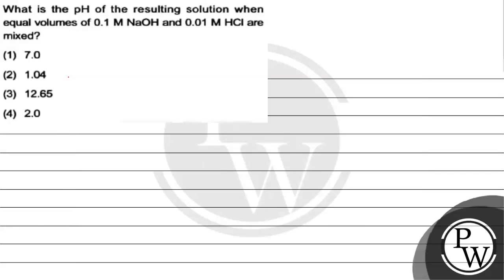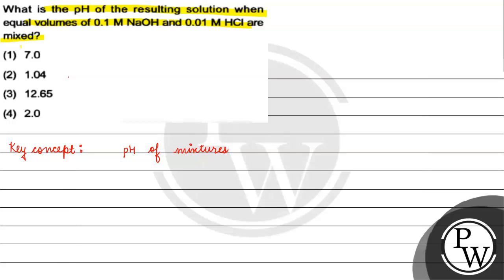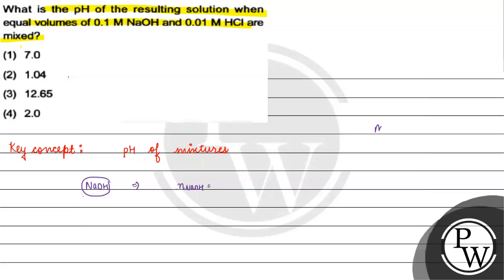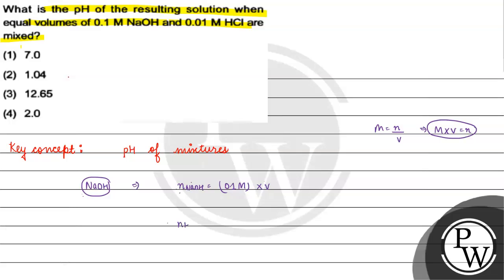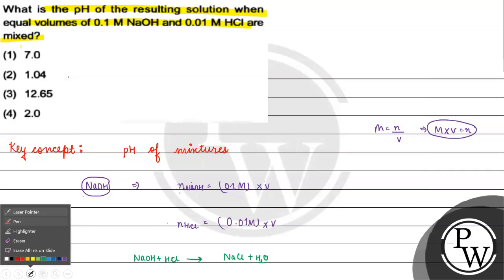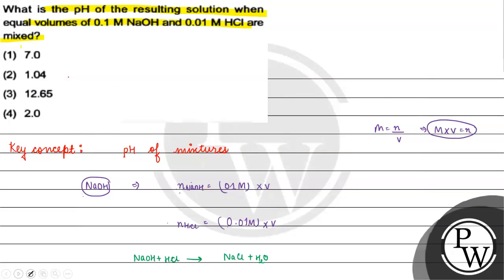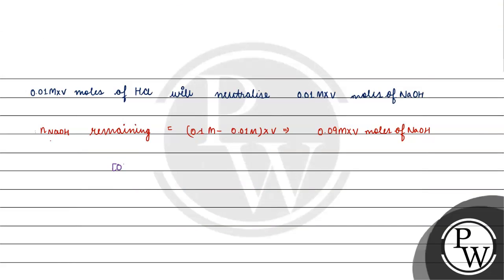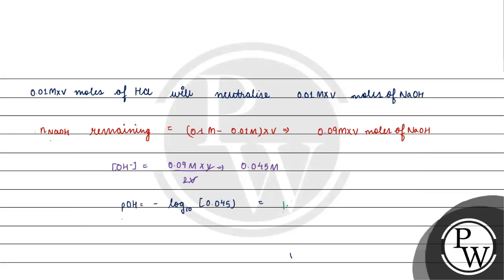What is the \( \mathrm{pH} \) of the resulting solution when equal volumes of \( 0.1 \mathrm{M} ...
What is the \( \mathrm{pH} \) of the resulting solution when equal volumes of \( 0.1 \mathrm{M} \mathrm{NaOH} \) and \( 0.01 \mathrm{M} \mathrm{HCl} \) are\( \mathrm{P} \) mixed?(1) \( 7.0 \)(2) \( 1.04 \)(3) \( 12.65 \)(4) \( 2.0 \)